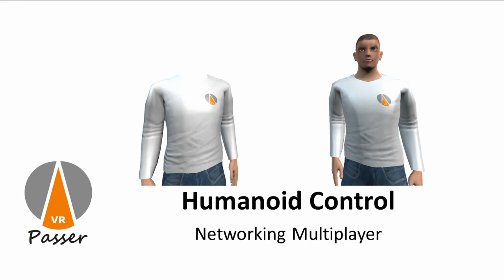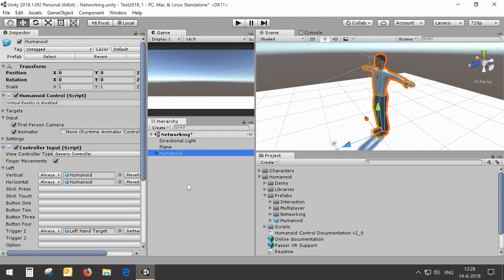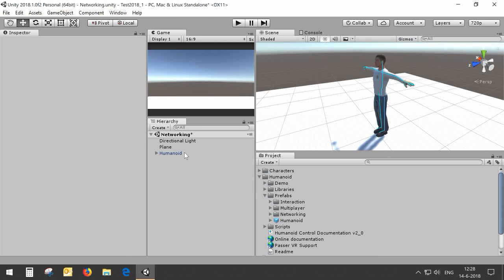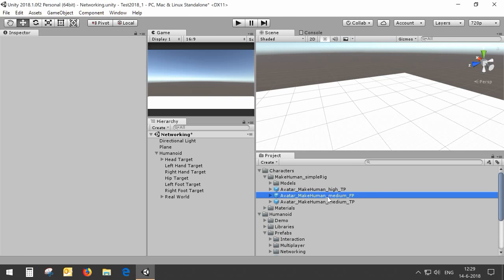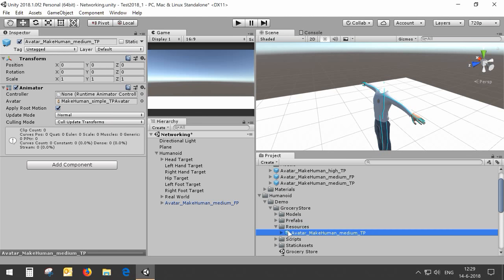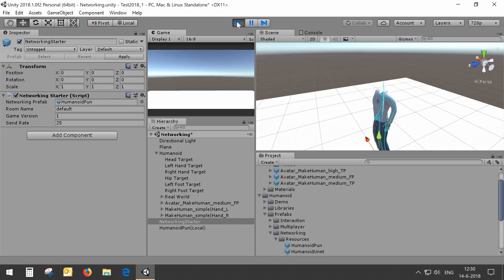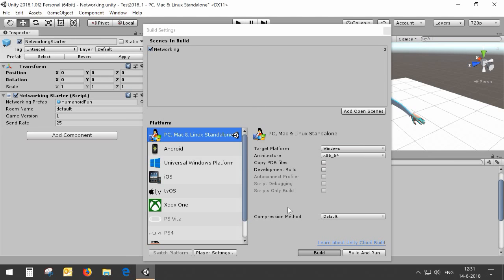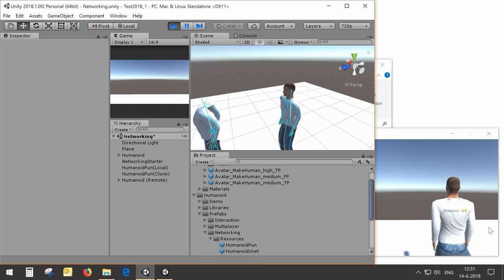Humanoid Control v2 - Networking Multiplayer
Introduction to networking mutltiplayer using Humanoid Control. See how you can transform your single player scene into a multiplayer setup using Photon or Unity Networking.

Setup:
Unity 2018.1.0f2
Humanoid Control VR v2.0.4
Photon Networking v1.90